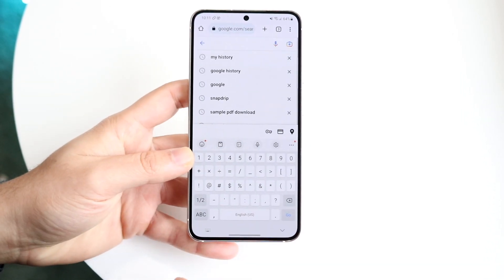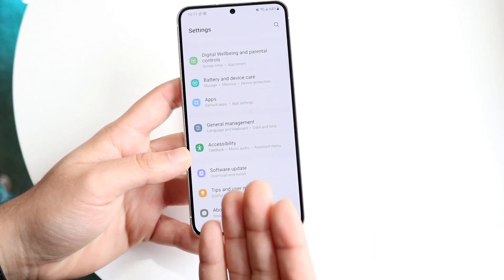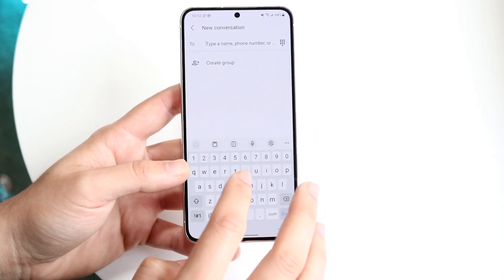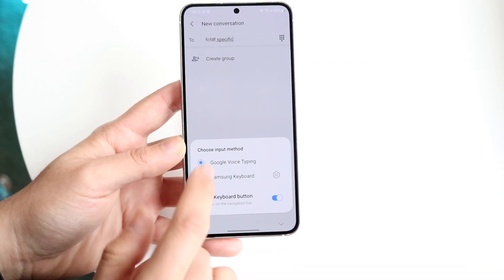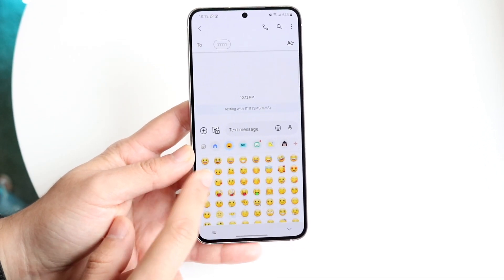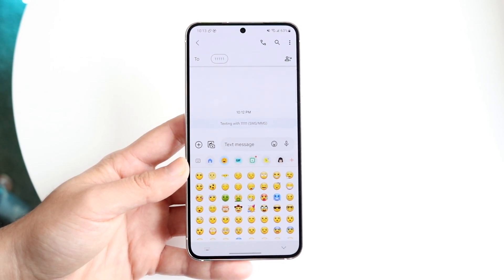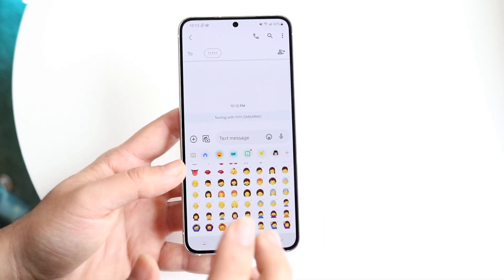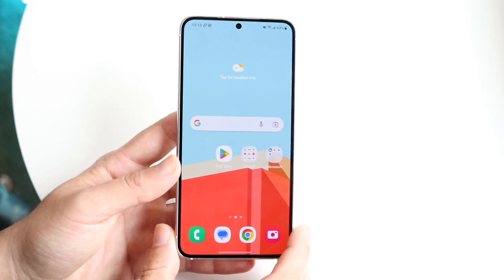How To FIX Missing Emojis On Android! (2023)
Here is exactly How To FIX Missing Emojis On Android! (2023)